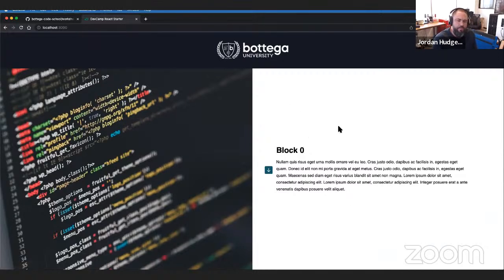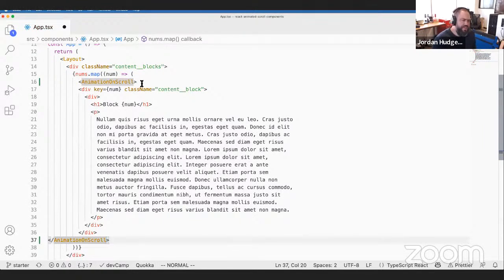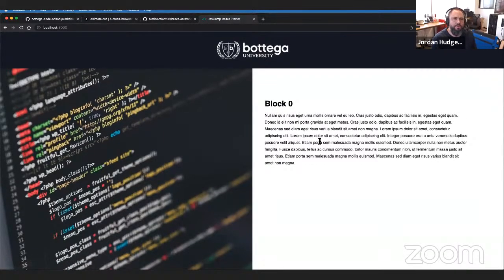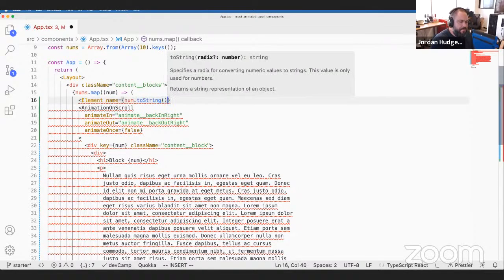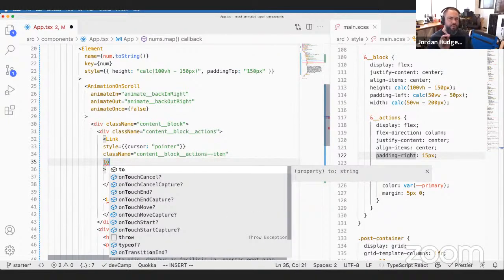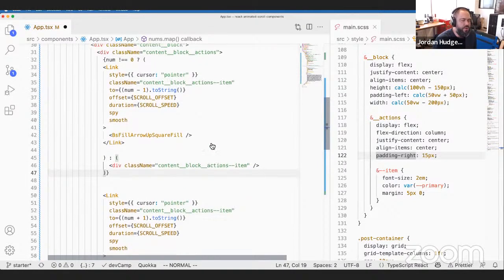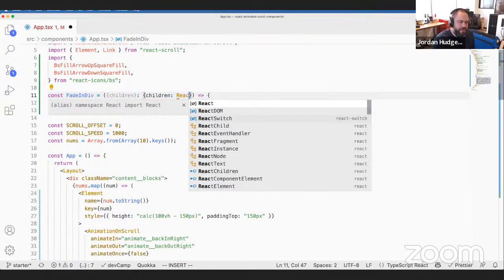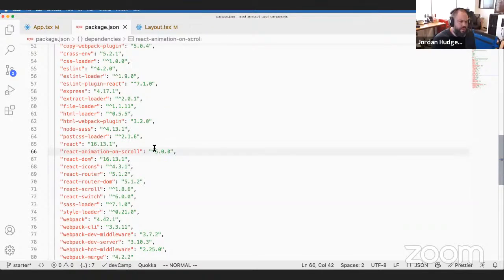Live Event! Build Animated Components that Render on Scroll!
Join Now! Live Event Happening! 8:00pm EST